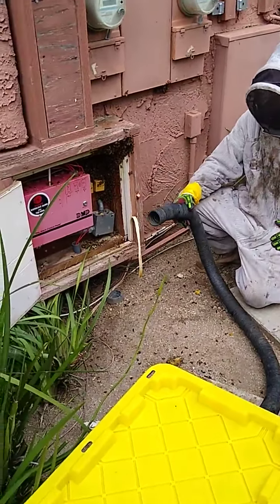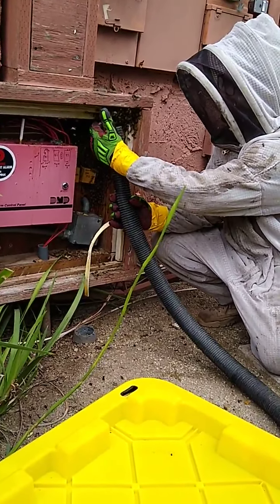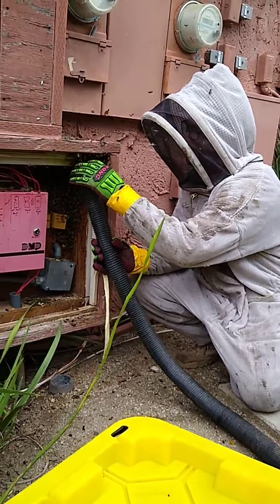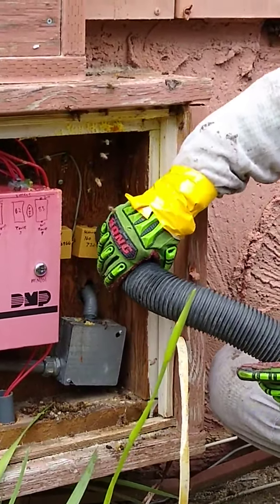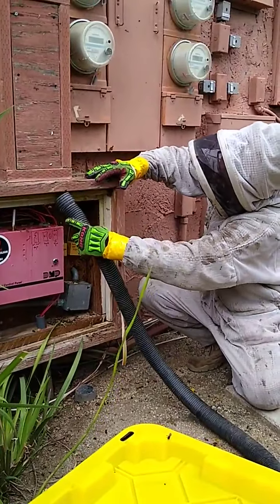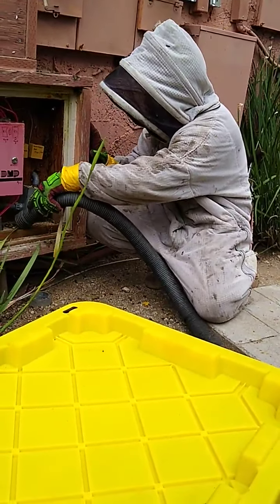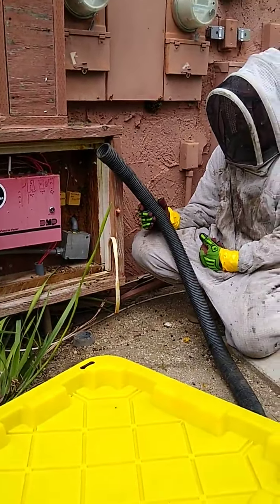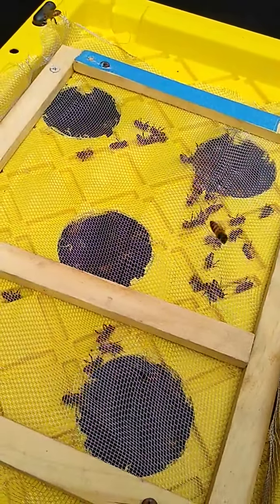Live Bee Removal San Diego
fully live bee removal by American Apiary in San Diego. bees were released immediately following removal